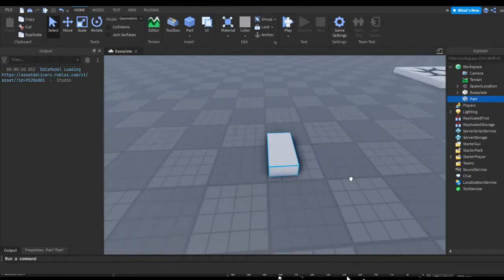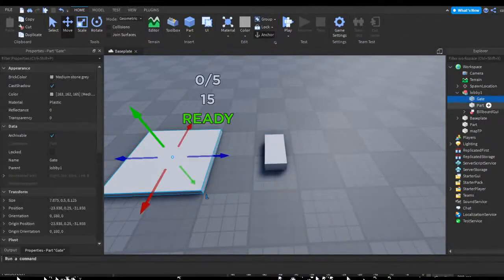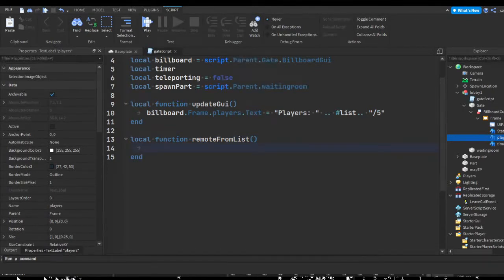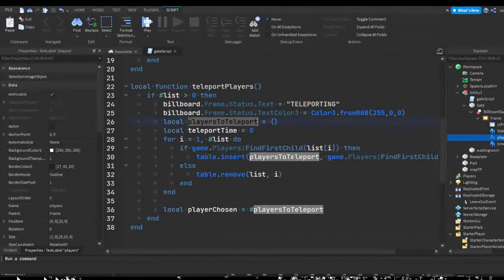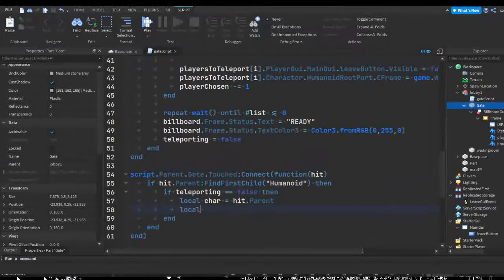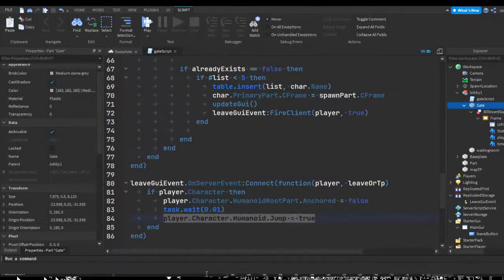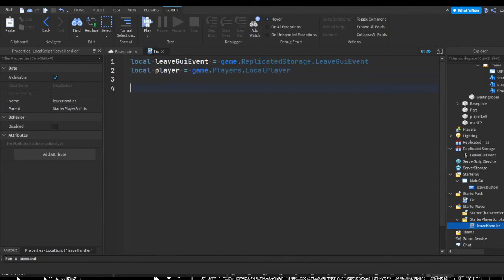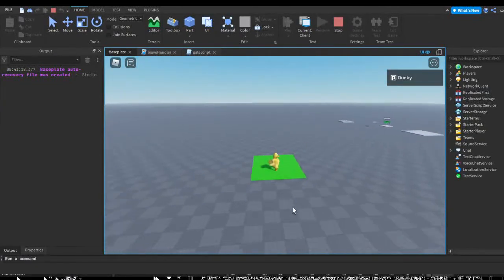How to make a Lobby intermission | Roblox Studio